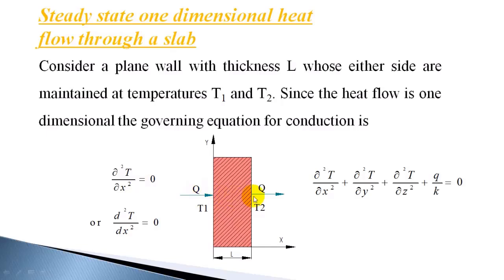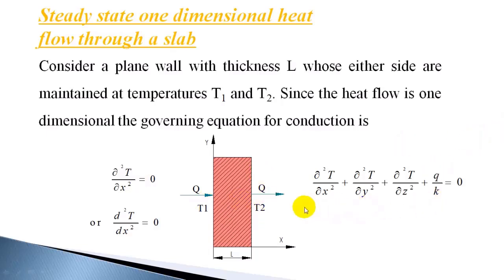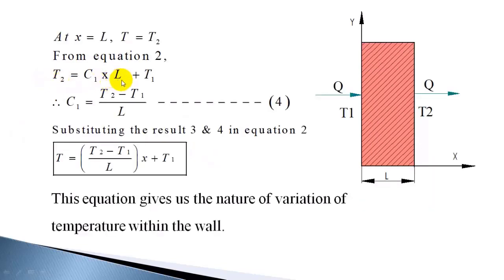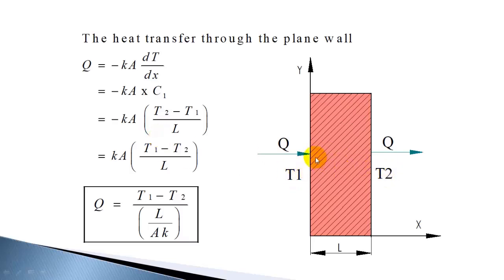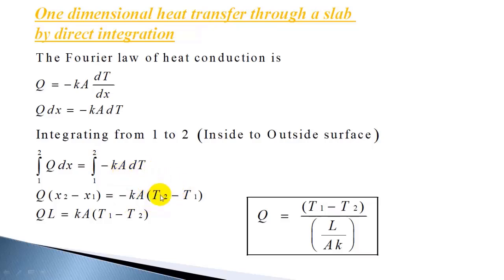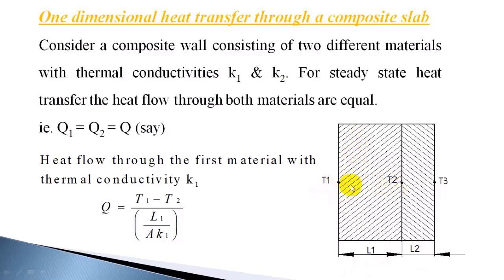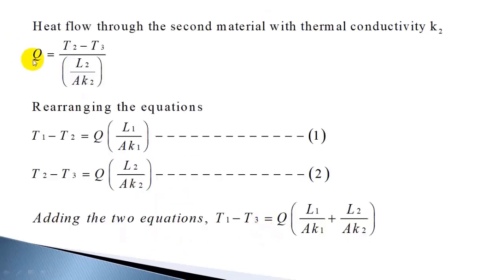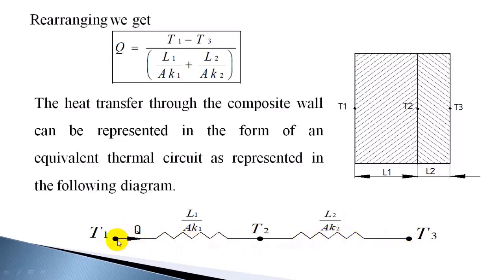One dimensional heat conduction through a slab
👋 Hello and welcome to Creative Engineering Solutions.Have you ever wondered how heat flows through a simple slab and how to analyze it? Today, we’re focusing on 1-dimensional heat conduction through a slab, one of the most fundamental concepts in thermal engineering.

In this video, we’ll cover:

The concept of 1D heat conduction and its practical applications.
Key assumptions involved in analyzing heat flow through a slab.
A step-by-step explanation of the governing equation and how it helps solve real-world problems.
By the end of this video, you’ll have a solid understanding of heat conduction in one dimension and how this basic principle serves as the foundation for more advanced cases like heat flow through composite slabs.